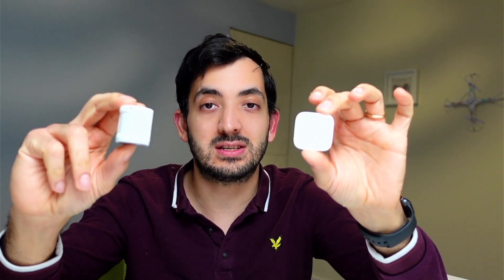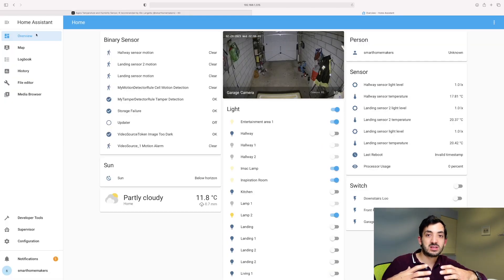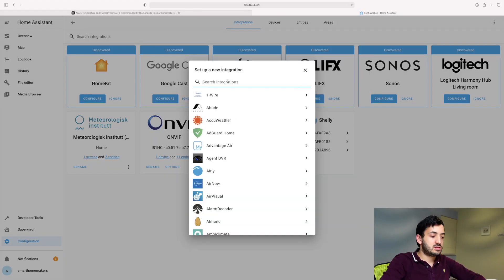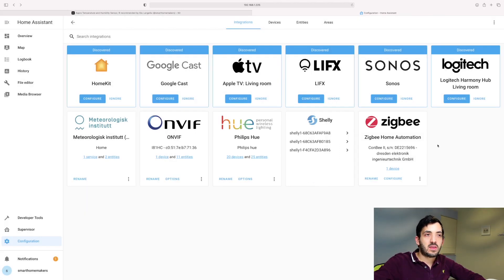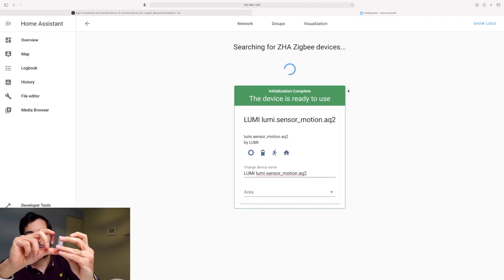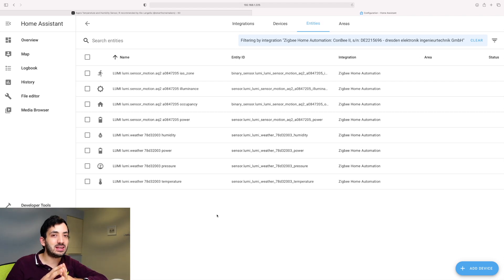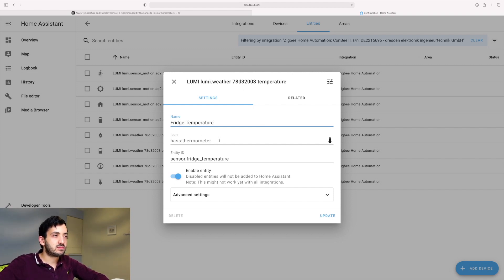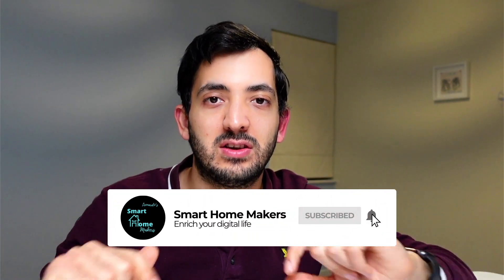Control Zigbee Devices in Home Assistant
Control Zigbee Devices in Home Assistant with a Conbee II stick. If you are new to home assistant checkout my free video course ⬇️